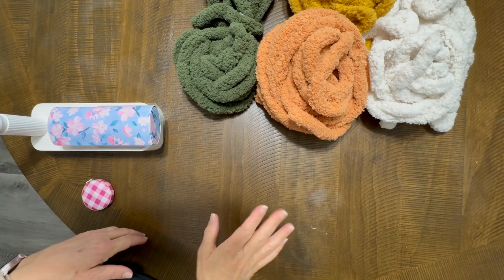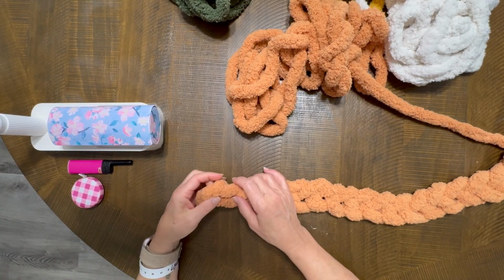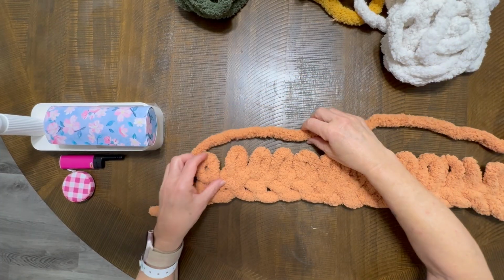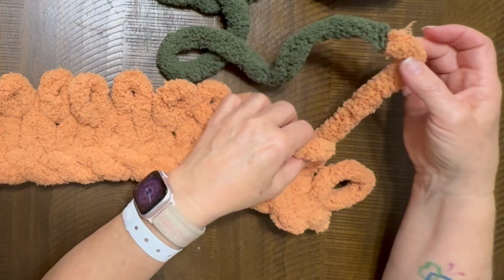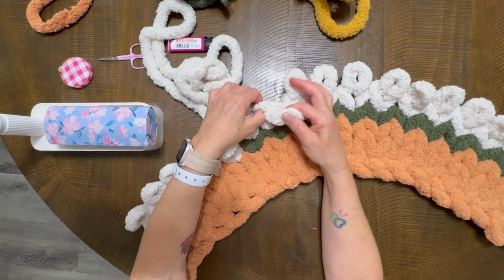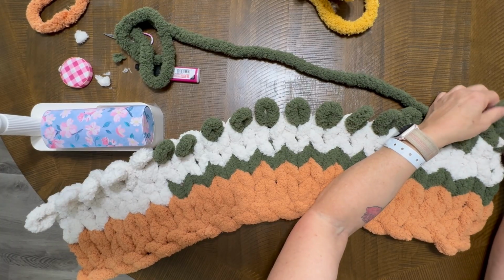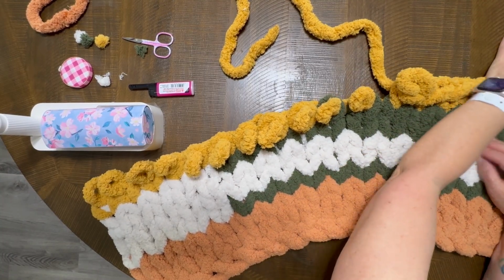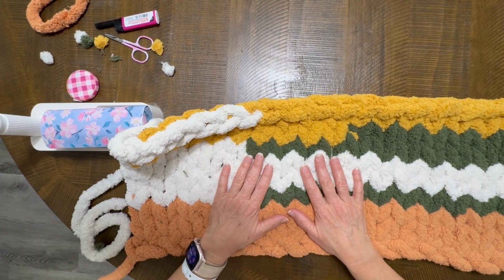ChristmasExtravaganza2025 "Touch of Handmade" *Hand-knitted Project tutorial"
@Welcome to my ChristmasExtravaganza2025 series, hosted by the wonderful KK and Kristen from @kkcrochet . In this series, I’ll be sharing beautiful, yet simple and quick handmade projects that are perfect for adding a personal touch to your Christmas gift giving. This series is perfect for those who aren't really sure if they are making Christmas gifts, those who don’t want to make large gifts for everyone on their list or aren't sure if the recipients will appreciate handmade gifts, those who don’t have much time to craft, or those (like me!) who often wait until the last minute but still want to add something special and handmade to their gifts. Whatever the reason, my christmasextravaganza2025 videos are all about adding a touch of handmade to your gift giving. Let’s celebrate the season with creativity, warmth, and a whole lot of crafty joy!

YouTube Music:
Deck the Halls (Instrumental) by Jingle Punks